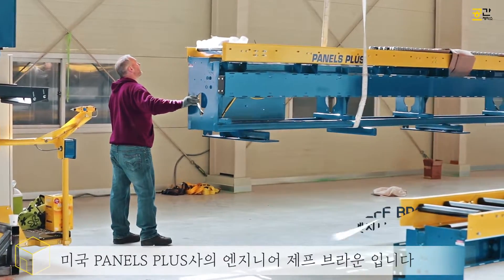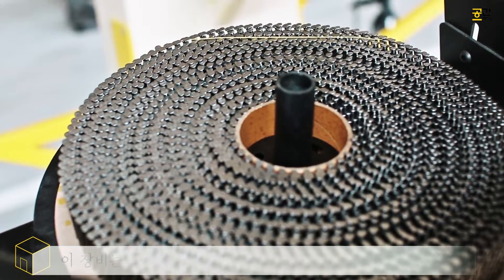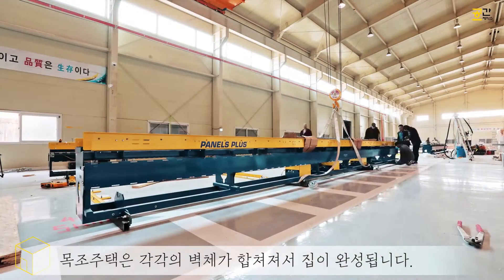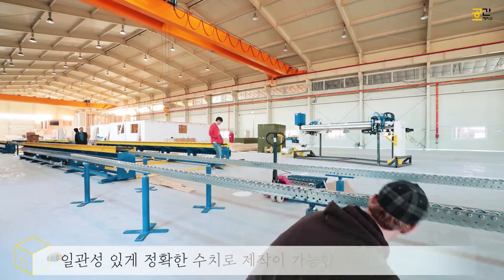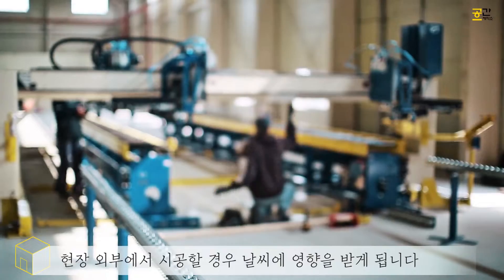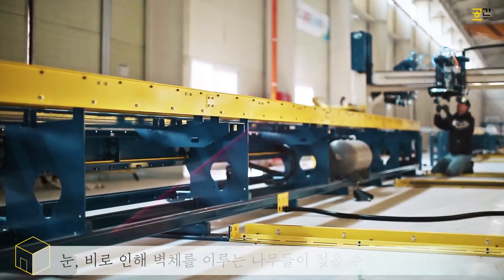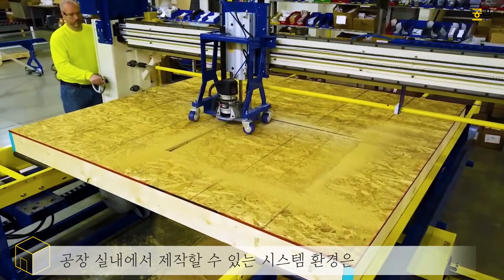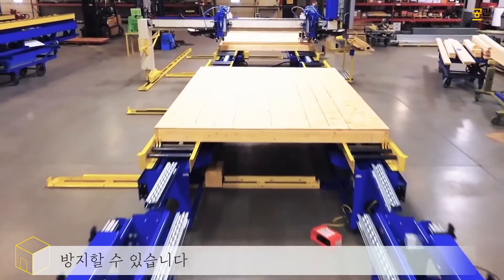[공간제작소] 국내 최대, 최초!! 목조주택 최신식 자동화 설비 시스템 도입 완료 / Prefabricated House / Future House Machine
평택에 자동화설비를 도입할 공장 신축부터,
미국 PANELS PLUS사의 현지 전문 엔지니어가
직접 국내에 들어와 꼼꼼하게 체크하고 조립하여
최신식 목조주택 자동화설비 도입을 완료하기까지
많은 시간과 투자를 하였습니다.

앞으로 공간제작소 평택 공장에서 이번에 도입된
자동화 시스템을 통해 보다 합리적이고 경제적인
목조주택 제공 환경을 만들어 가겠습니다.

예비 건축주분들의 많은 관심 부탁드립니다!!